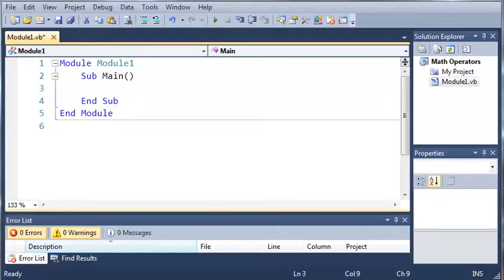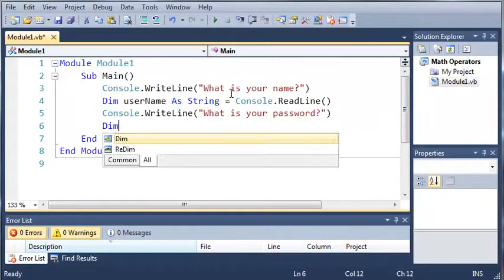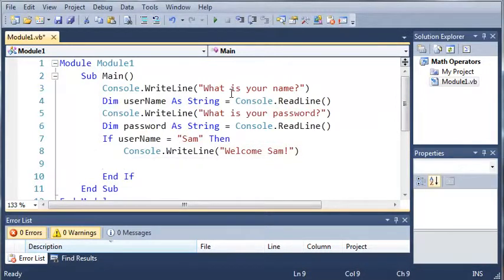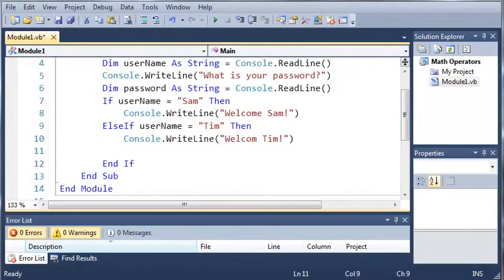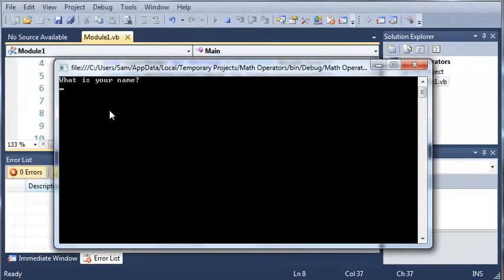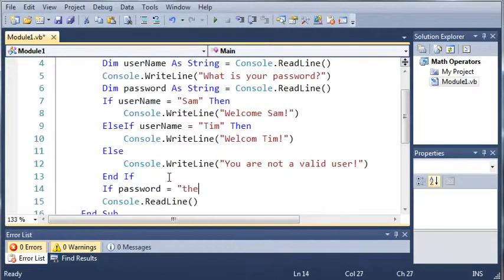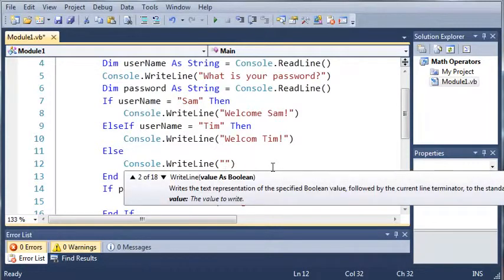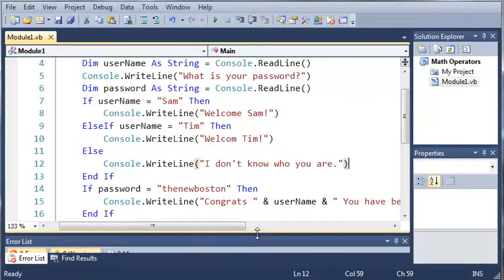Visual Basic Tutorial 14 Else If And Else YouTube